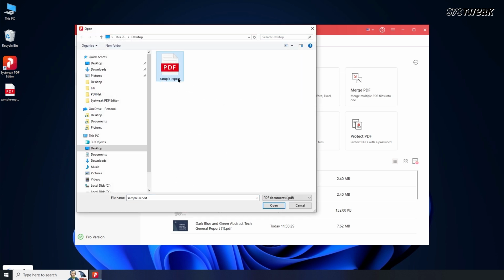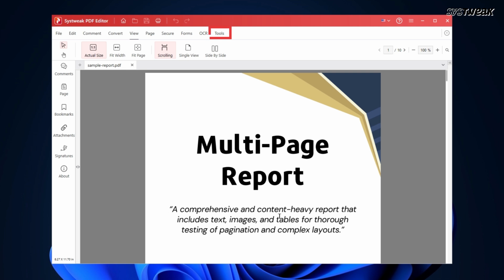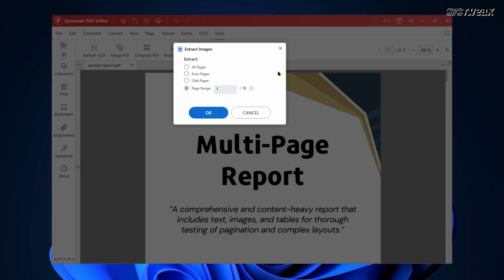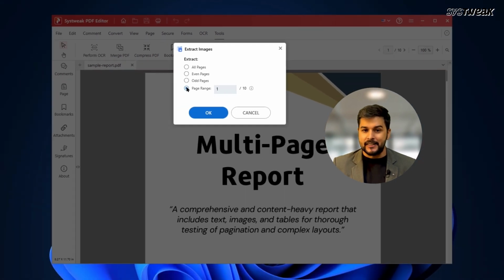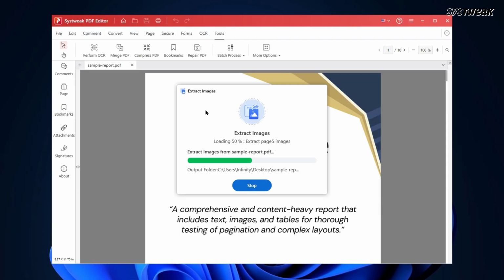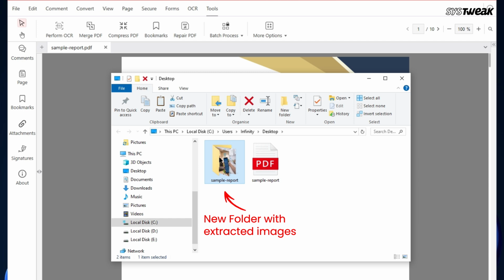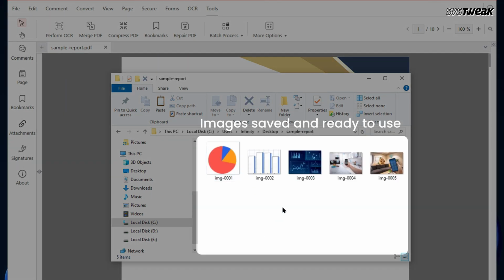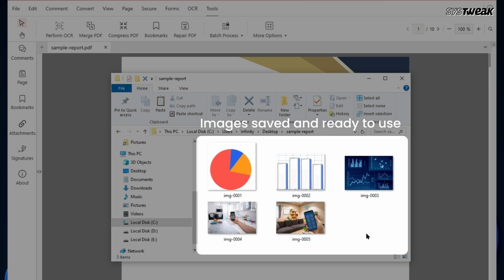How to Extract Images from PDF Offline on Windows PC | Save Photos from PDF File Easily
Want to extract images from a PDF offline on your Windows PC? In this video, I will show you a simple method to extract high-quality images from any PDF file without using the internet.
Extract images from PDF offline, extract pictures from PDF on Windows, save photos from PDF without uploading — this video shows how you can easily extract images from any PDF file on your Windows PC without using online converters. You’ll learn a simple step-by-step method to save all pictures from a PDF directly to JPG or PNG while keeping your files fully private and secure, as everything works offline. This is perfect for office users, students, designers, or anyone who needs to copy, export, or reuse images from PDF documents quickly. Watch the video till the end for a fast, safe, and easy way to get images from PDFs on Windows!